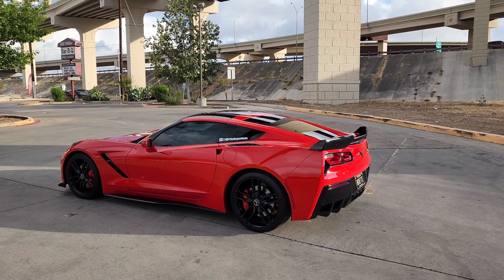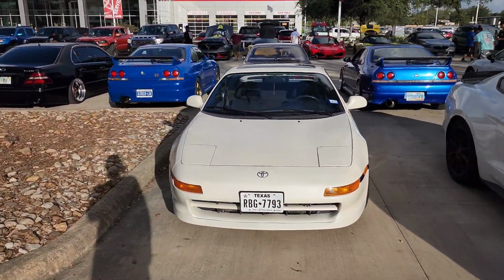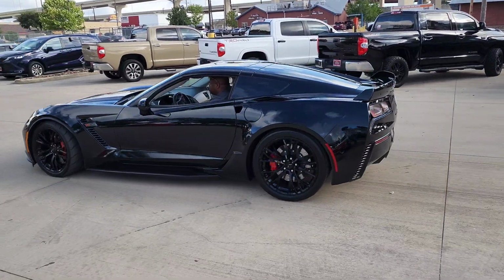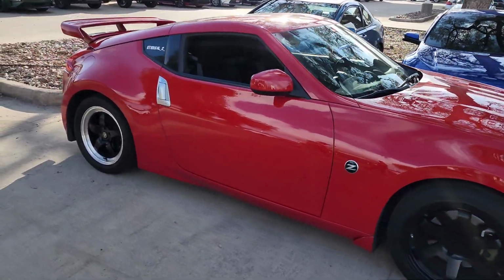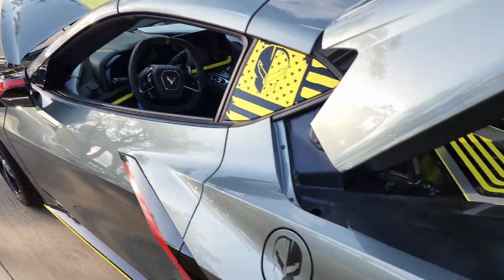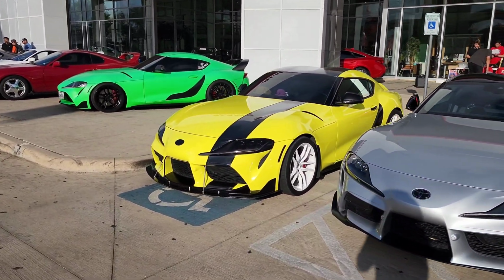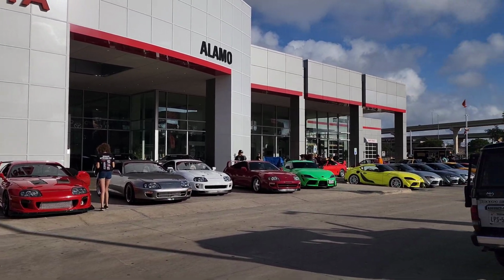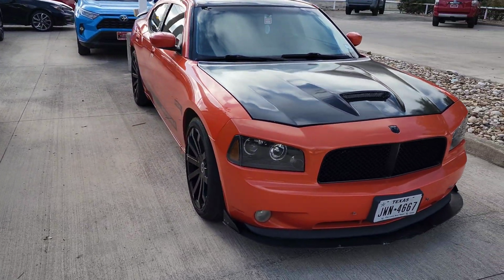ALAMO TOYOTA SUNRISE CAR SHOW IN MY C7 CORVETTE!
Hey everyone welcome back to another video! Today I will be going to another car show here at Alamo Toyota! This is a new meet for me and it turned out great! I hope you enjoy the video!

Some Gear Used to Film:

Samsung S22 Ultra

Joby Phone Tripod

GoPro Hero 9 Camera

GoPro Suction Mount

GoPro Floating Hand Grip

GoProo Quick Clip

60-Inch Tripod